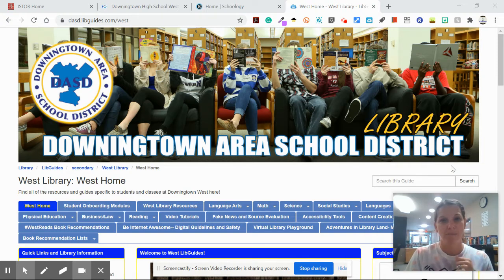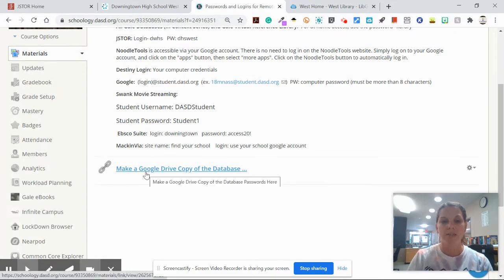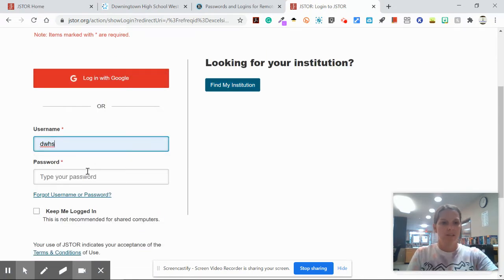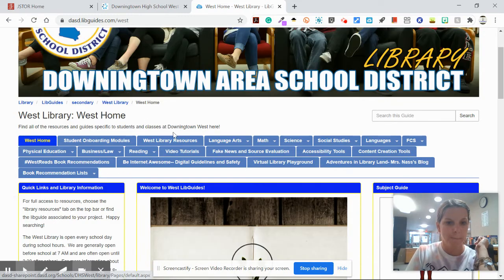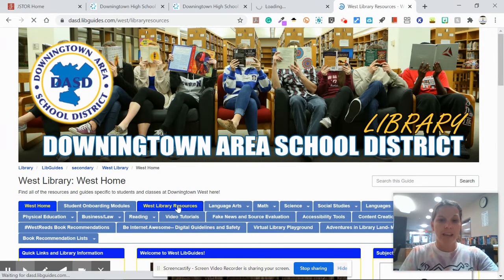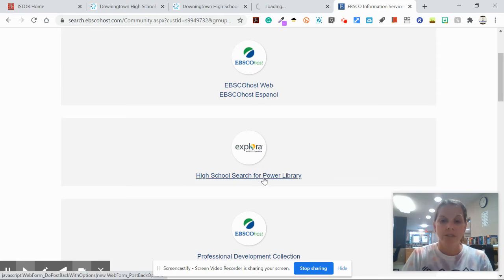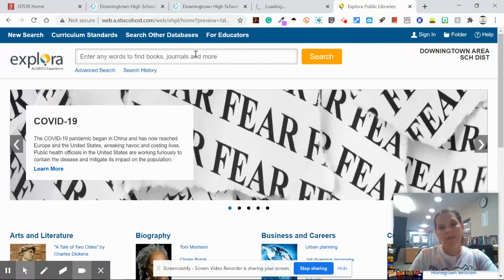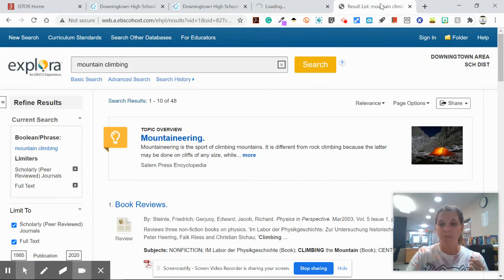Finding Peer Reviewed Journal Sources